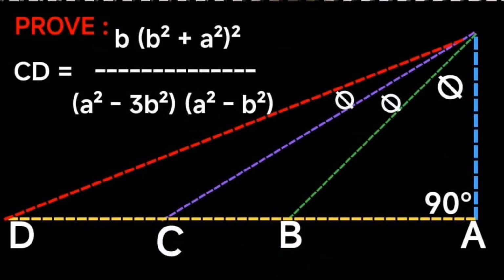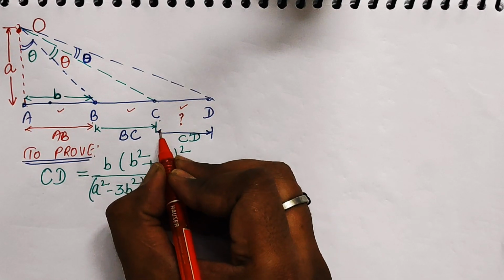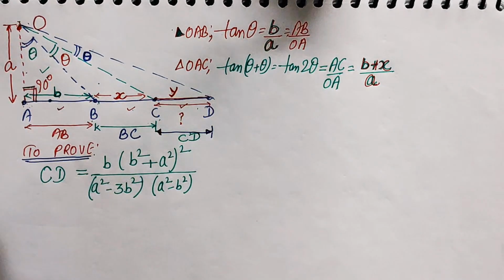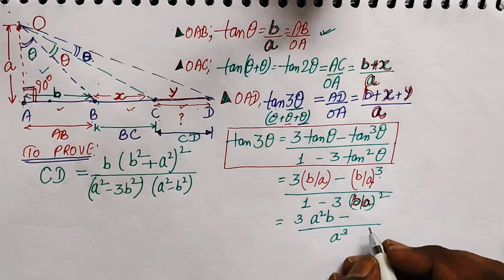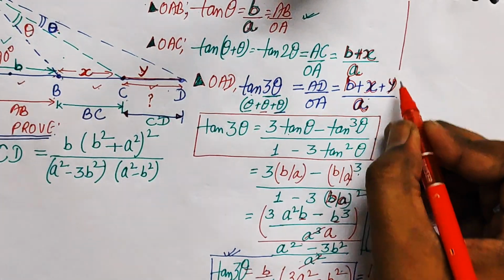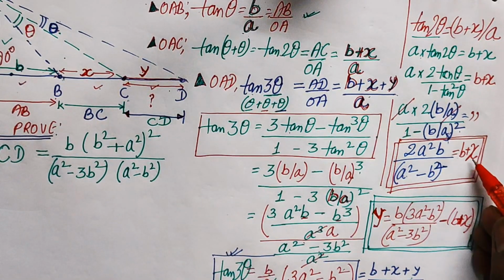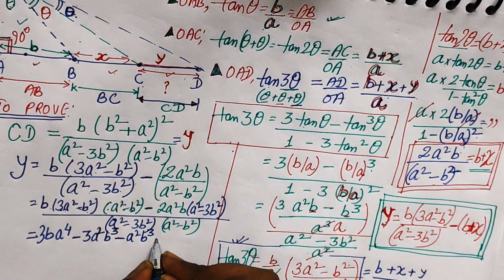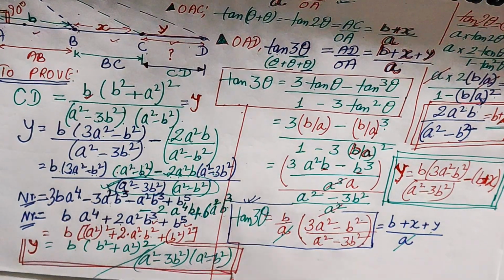🫑 Prove that CD = b (b² + a²)² /(a² - 3b²) (a² - b²)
Q.  segments AB, BC, CD of a horizontal line subtend equal angles at a point O vertically above A. If the length of OA is "a" and that of AB is "b" .
Prove that
CD = b (b² + a²)² /(a² - 3b²) (a² - b²)

The video presents a detailed mathematical proof (0:02) to demonstrate that the length of segment CD is equal to b (b² + a²)² / [(a² - 3b²) (a² - b²)].

Here's a breakdown of the key steps:
Problem Setup (0:02-4:58): The video introduces three horizontal segments AB, BC, and CD that subtend equal angles (theta) at a point O, located vertically above A. The lengths OA and AB are given as 'a' and 'b' respectively.
Trigonometric Relationships (5:02-11:30): The presenter uses the `tan` function in relation to different triangles (OAB, OAC, OAD) to establish relationships between the angles and segment lengths.
`tan(theta) = b/a` (5:30)
`tan(2*theta) = (b+x)/a` (6:37) where `x` is the length of BC.
`tan(3*theta) = (b+x+y)/a` (9:28) where `y` is the length of CD.
Applying `tan(3theta)` Formula* (11:36-17:21): The video uses the trigonometric identity `tan(3theta) = (3tan(theta) - tan³(theta)) / (1 - 3tan²(theta))` to express `tan(3theta)` in terms of 'a' and 'b'. This results in an expression for `y` (CD).
Applying `tan(2theta)` Formula* (18:41-23:17): The presenter then uses the `tan(2*theta)` identity to find a simplified expression for `(b+x)`.
Final Proof (23:19-32:41): By substituting the simplified expression for `(b+x)` into the equation for `y` and performing extensive algebraic manipulation, the video successfully proves the given relationship for the length of CD.
Form
Learn
learning
study
school
competition
knowledge
technology
technique
trick
idea
concept
style
class
Theorem
Law
answer
Coach
Coaching
Teaching
Teacher
Master
Gyan
Guru
Question